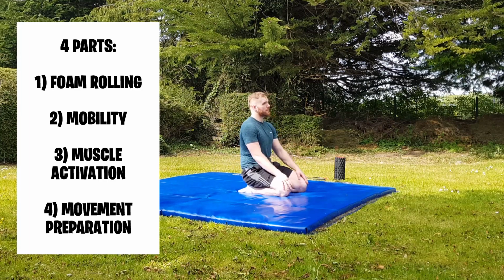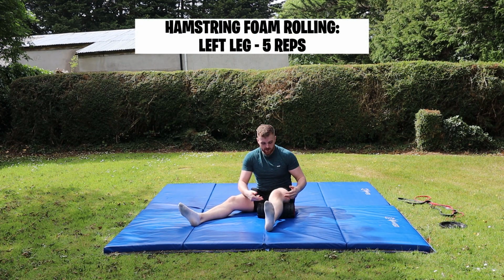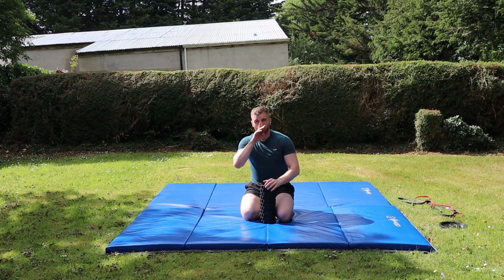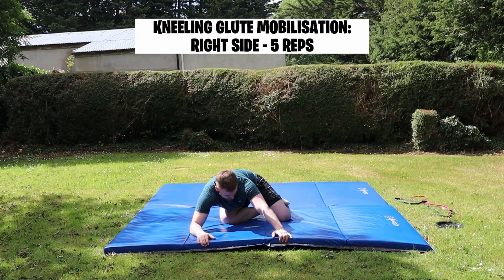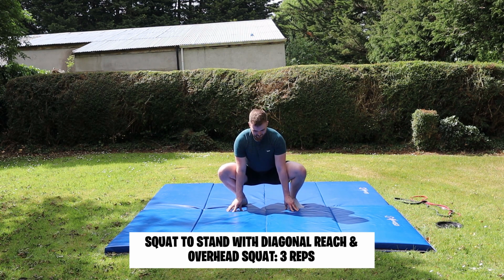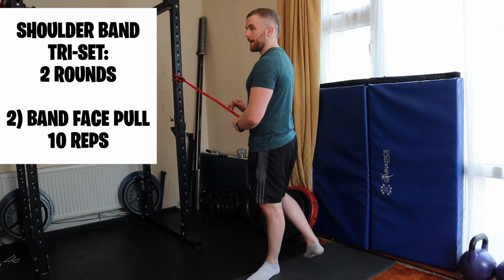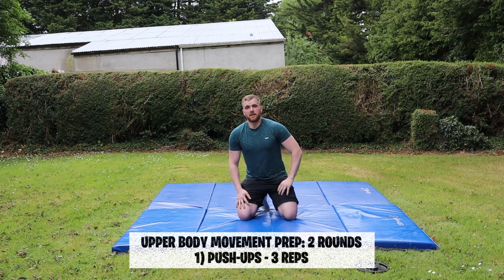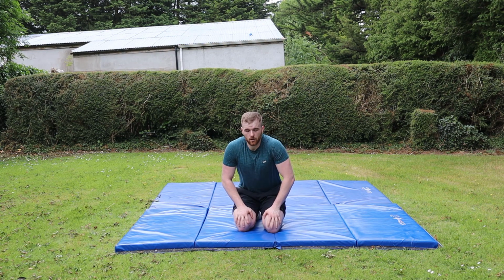HOW TO WARM-UP PROPERLY!!! Full Body Warm-Up Complete Breakdown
A comprehensive breakdown of the warm-up (or RAMP-up) I use before a full body training session, detailing the 4 phases of a proper warm-up and the rationale behind it. Video features in depth technique breakdowns of every exercise within. Have another video coming soon where I literally just go through the entire warm-up in 10 minutes or less for you to follow along with at home. Enjoy
01:44 Foam Rolling
11:38 Mobility
22:45 Muscle Activation
30:20 Movement Prep
36:49 Bonus Exercises: Potentiation